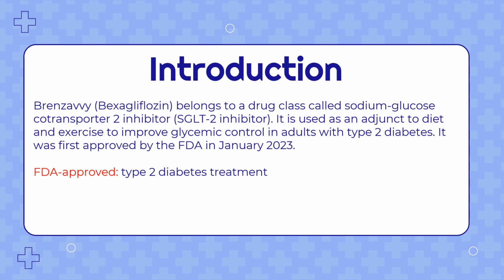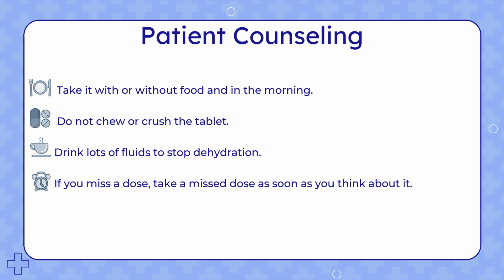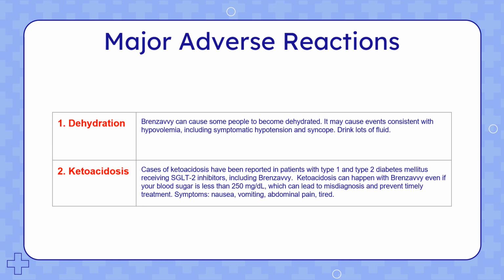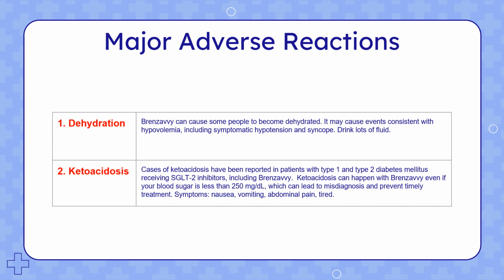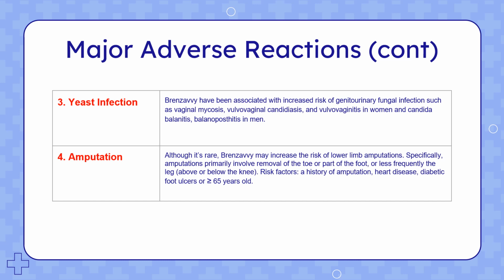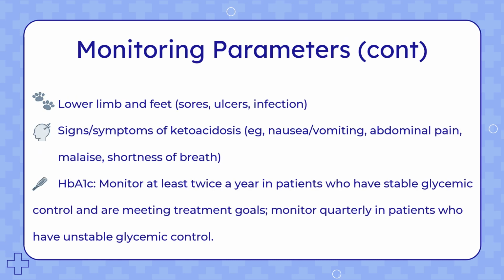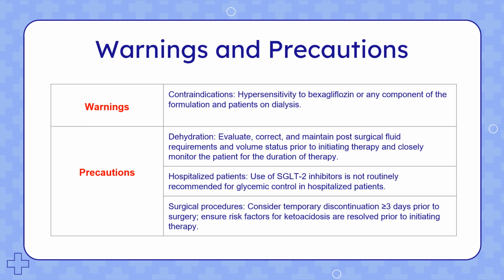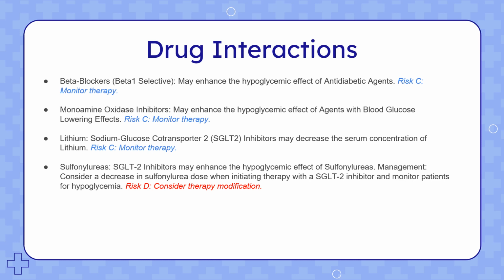Brebzavvy Drug Informational Video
This video was made by Anh Ho , 2024 Pharmacist Candidate. He will review: Patient consultation points, indications, dosing and adjustments, mechanism of action, side effects, and monitoring parameters